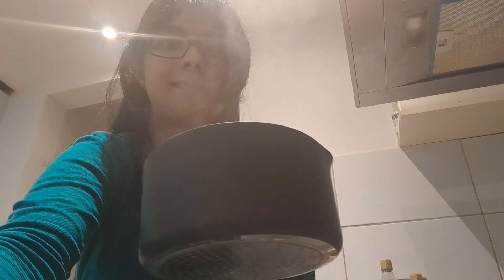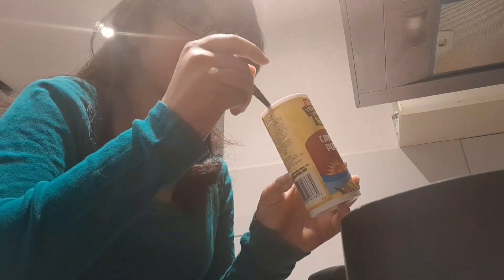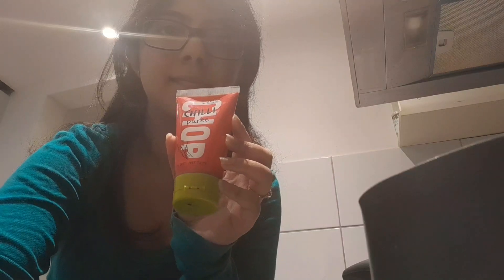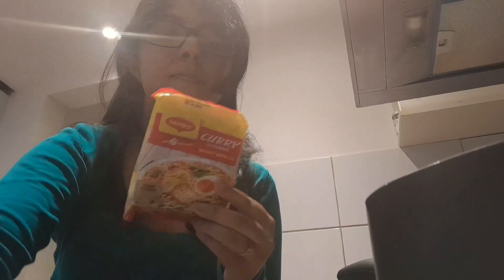How I make my ramen noodles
This is how I make my creamy spicy ramen noodles